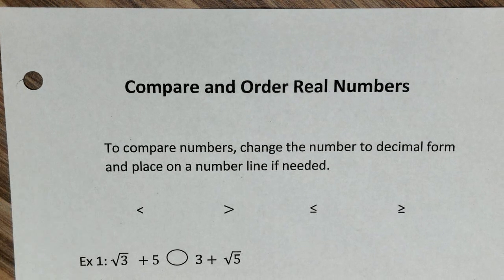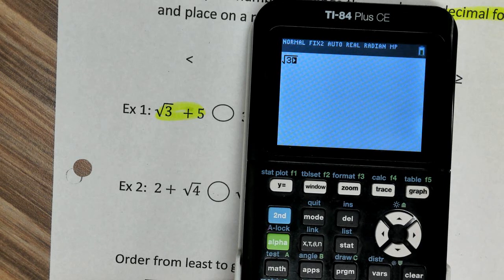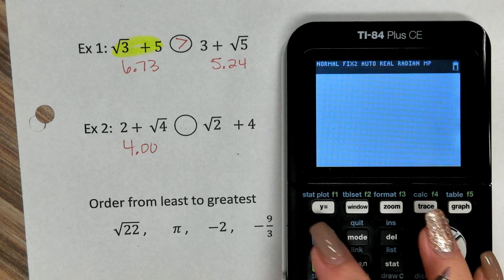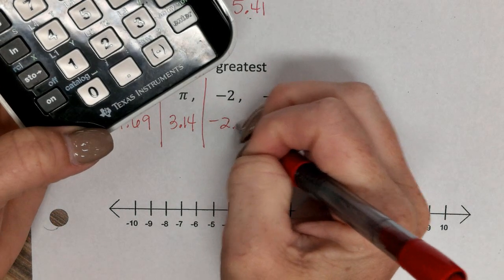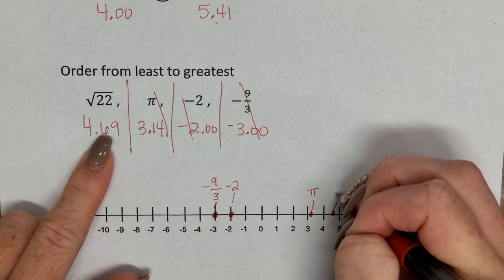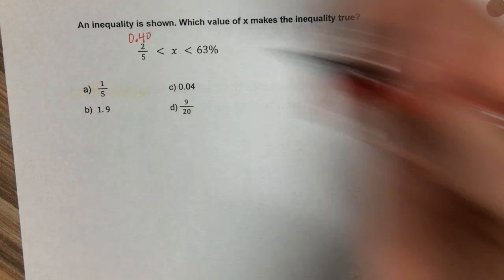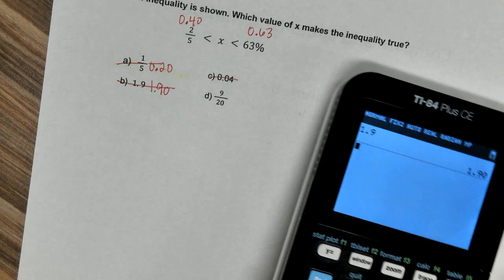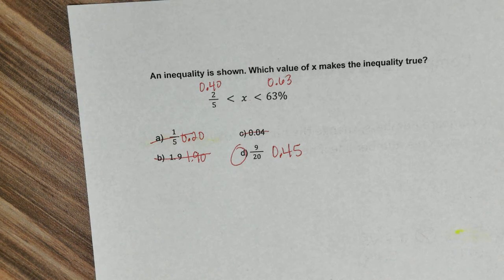Math 1-3 More Compare and Order Real Notes